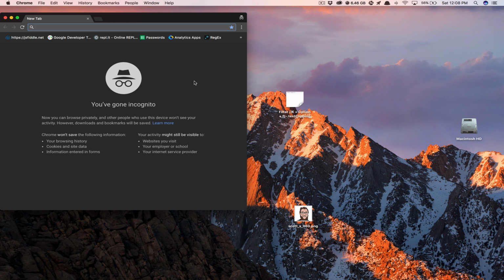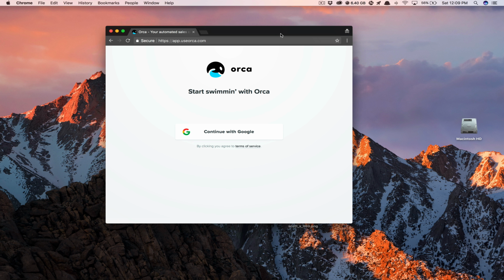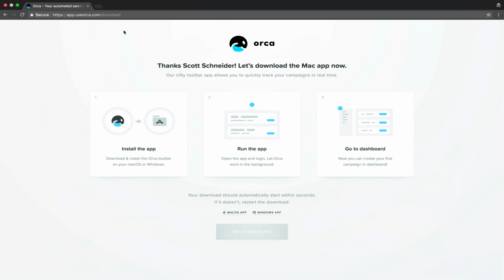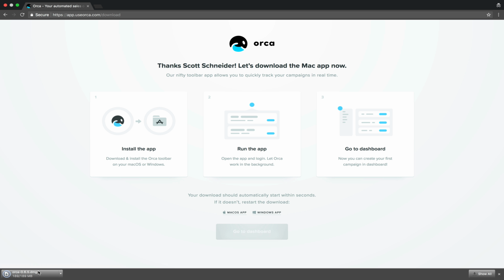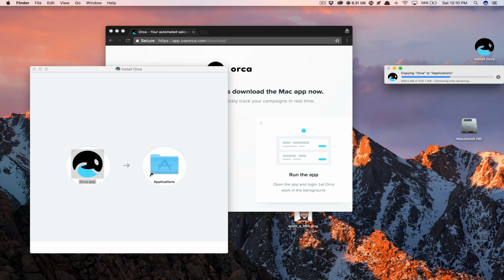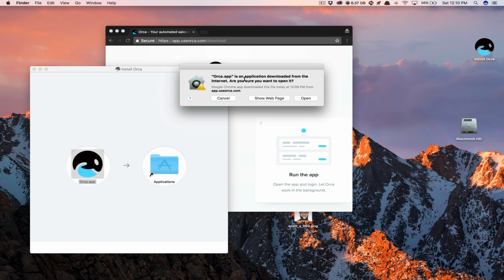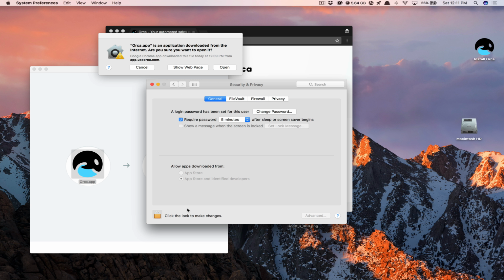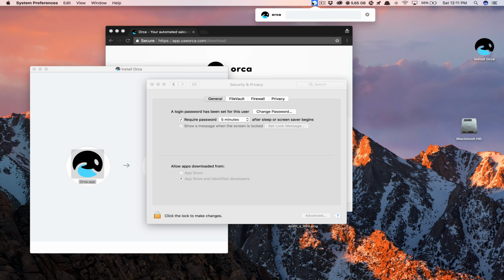Downloading Orca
How to download the Orca Application